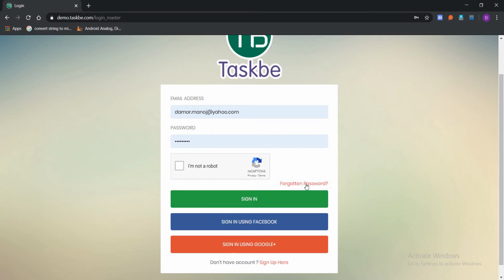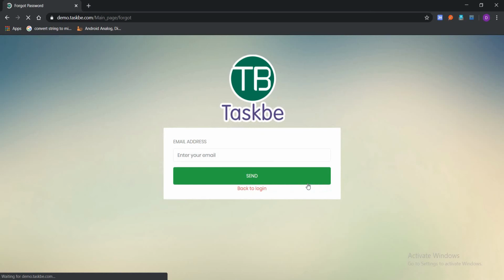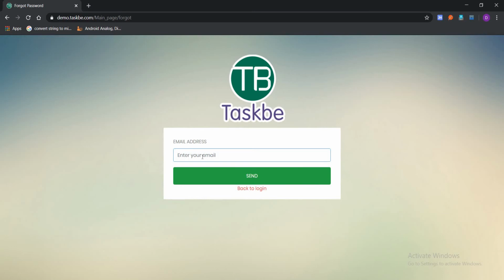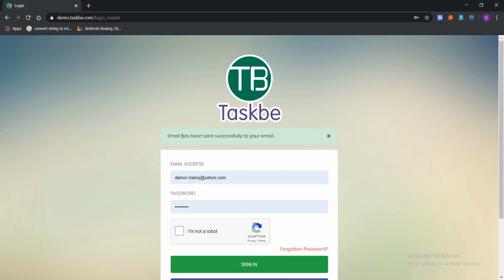How to use Forgot Password.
This video is demonstrate about how to use Forgot Password.